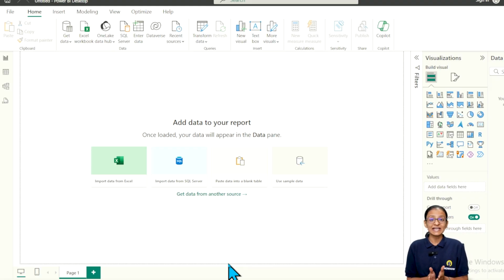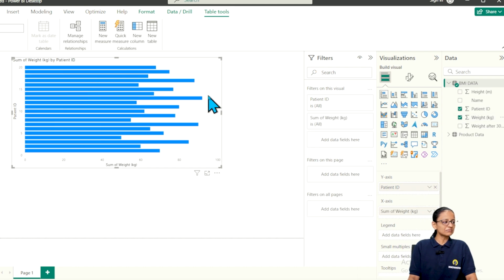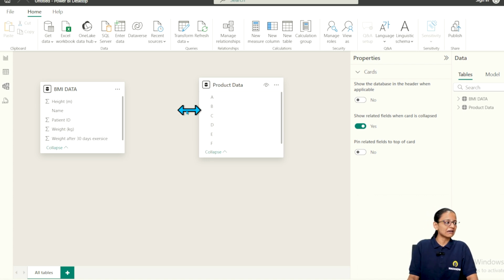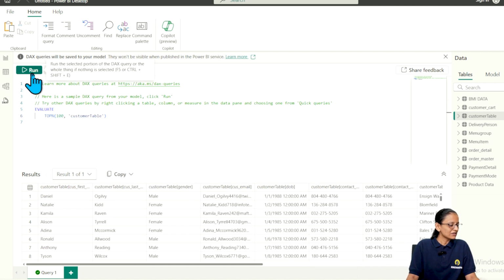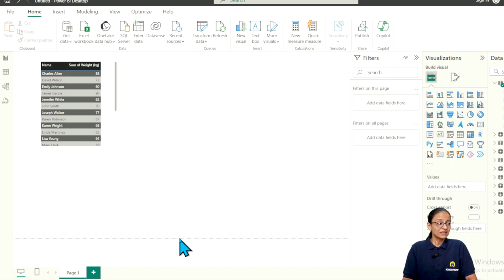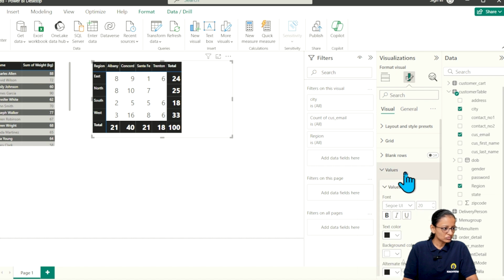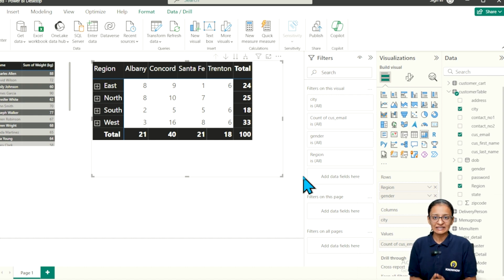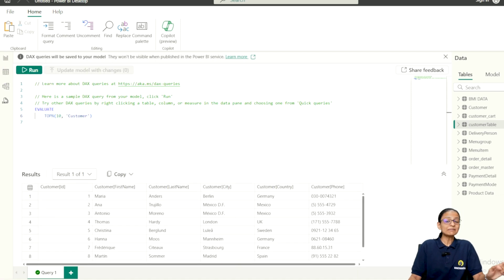Power BI data Viewing Tutorial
In this detailed tutorial, we walk you through the essential methods of viewing data in Power BI. Learn how to load data from various sources like Excel and SQL Server, explore different views such as Report View, Table View, Model View, and DAX Query View. Understand table relationships, manage data efficiently, and leverage real-time insights using Direct Query mode. Whether you're new to Power BI or aiming to refine your data management skills, this video provides a comprehensive guide to effectively navigating and interpreting data in Power BI

Timestamp:
0:00 Introduction
0:12 Loading data into Power BI
1:52 Report view
2:57 Table view
3:40 Model view
6:04 DAX query view
7:06 Using charts (table chart)
8:58 Matrix chart
13:01 Loading data from SQL Server
14:12 Direct Query mode
15:47 Real-time updates